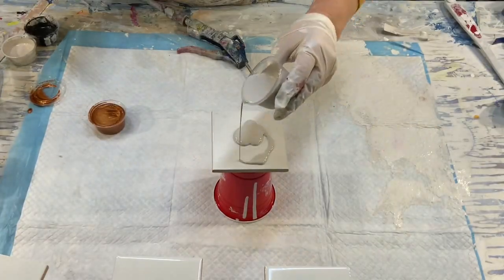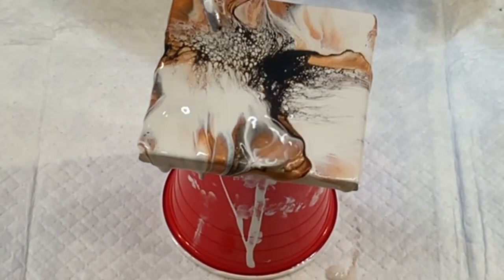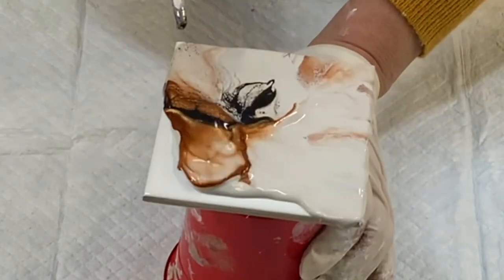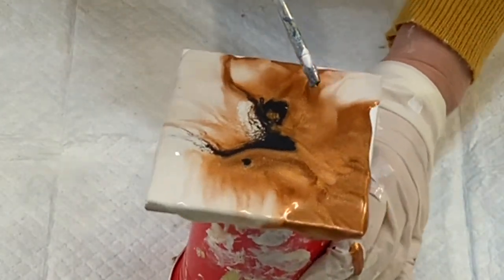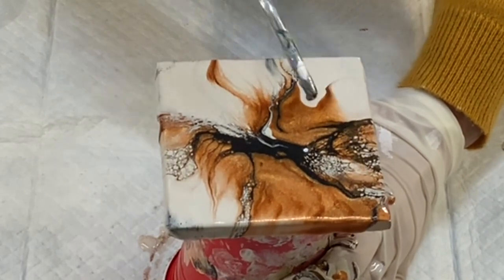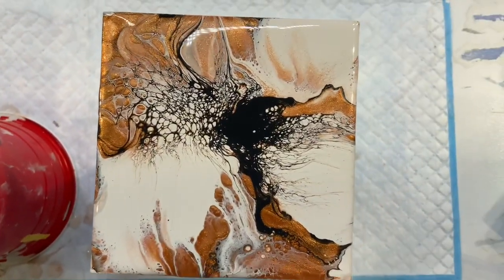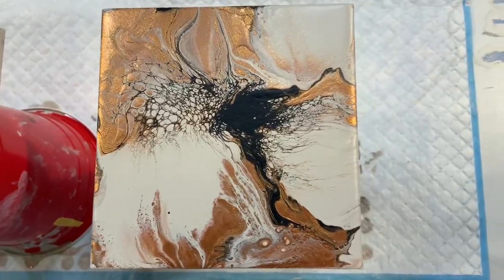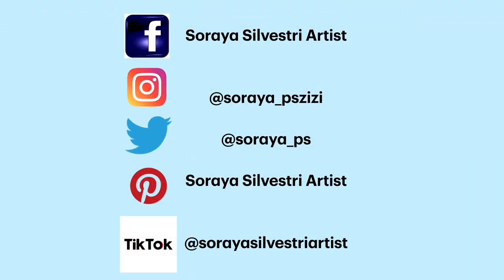#226 Bronze Black and Cream ~Elegant Mini Art~Acrylic Fluid Pour Painting~Coasters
Although I love colour, I also love neutrals and these coasters certainly fit the bill.  I used bronze (copper) black and cream to create these beautiful mini works of art.  I call them my coasters mini works of art because they really are just that, beautiful miniature versions of my large paintings.  There is just as much impact and drama in them as my large paintings.  It's a great way to get original art in your home plus it's usable art.  I love that they are coasters.  Something so unique that no one else would have in their home.  The beauty of acryrlic fluid pour is that no two works (or more-lol) are ever the same.  There will always be variations and originality in each piece.
Enjoy the video. Let me know which one is your favourite.

Soraya Silvestri Artist-Amazing Abstract/Semi Abstracts and Pours

The hairdryer I use is temporarily unavailable:
Here is another link similar to mine:

or
 If you wish to purchase prints check these websites out:

Check my art out at:
Santini Gallery
422 1/2 Preston St.

 Bronze Black and Cream ~Elegant Mini Art~Acrylic Fluid Pour Painting~Coasters

Chapters:
00:00 Opening Banner
00:08 Intro
00:31 Blowing paint
00:50 Creating each coaster
02:18 Please Subscribe!
02:21 Showing wet results
02:41 Link to more coaster creations
02:46 Showing dry results
03:20 Up close images
03:30 Follow me on Social Media
03:32 Join my Facebook Group
03:43 Watch these videos next!